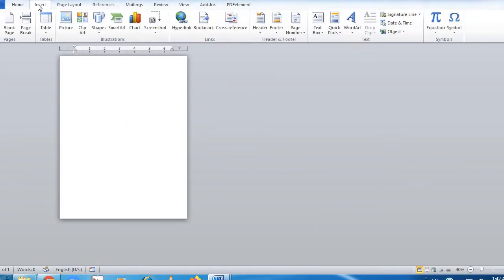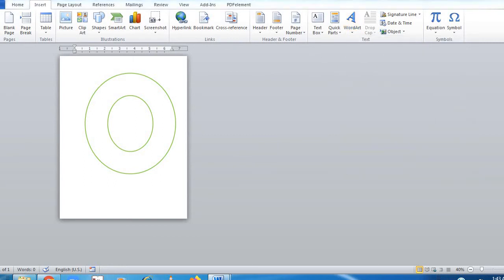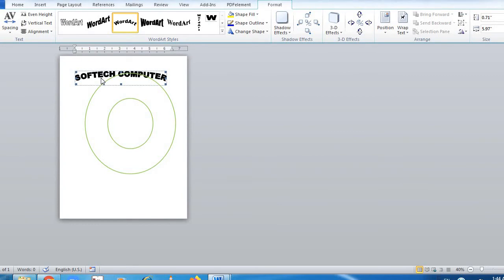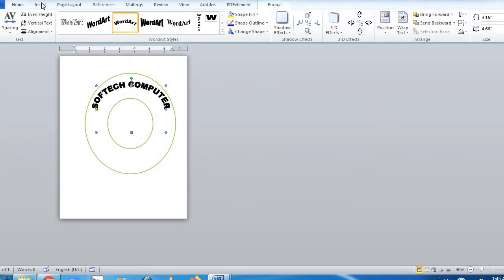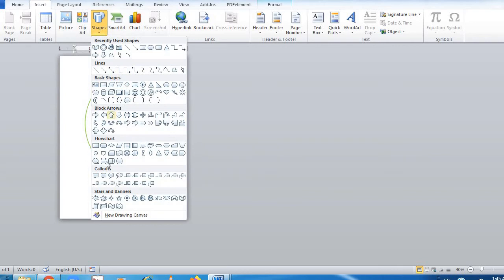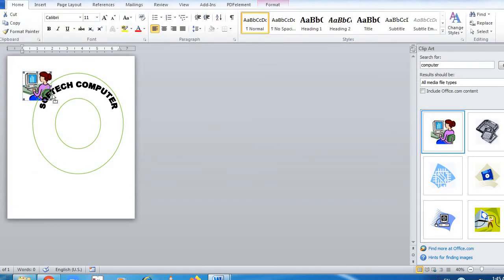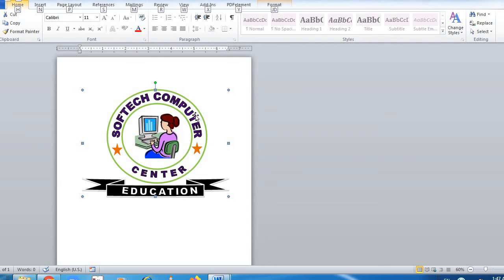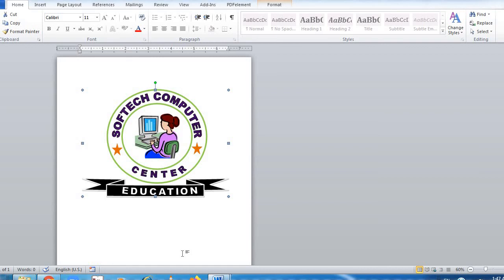LOGO IN WORD